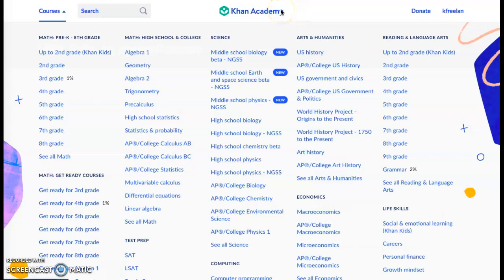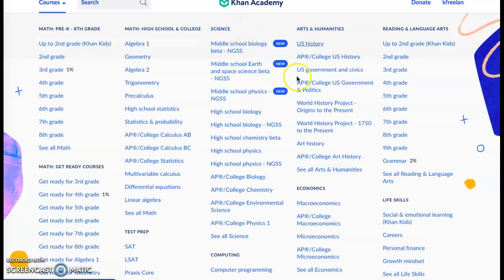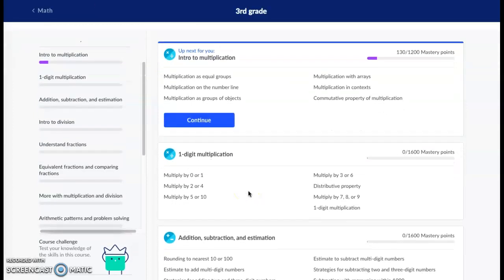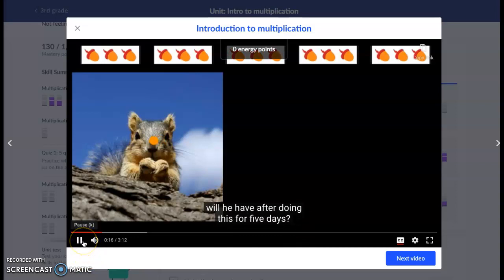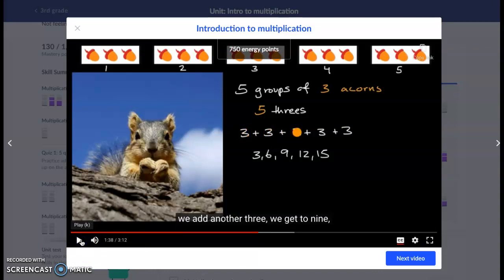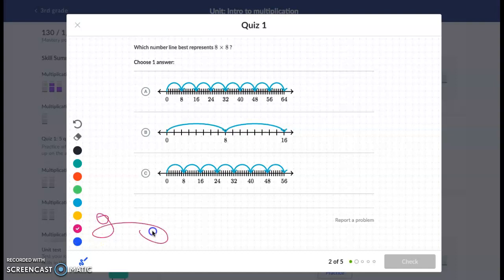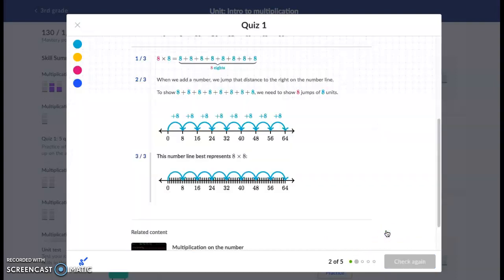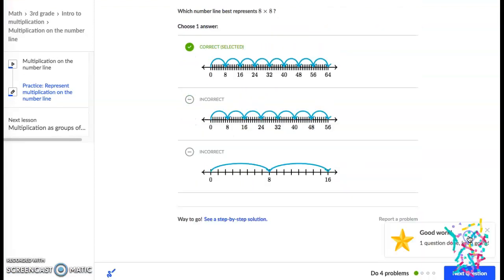625: Midterm - Introduction